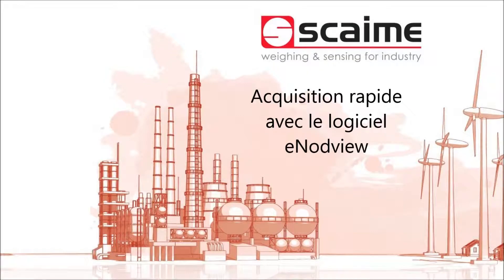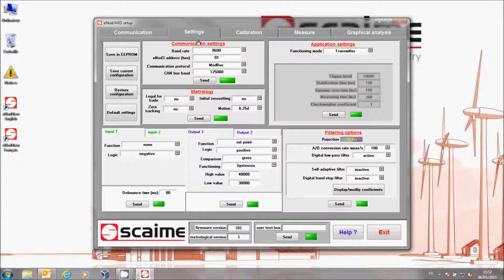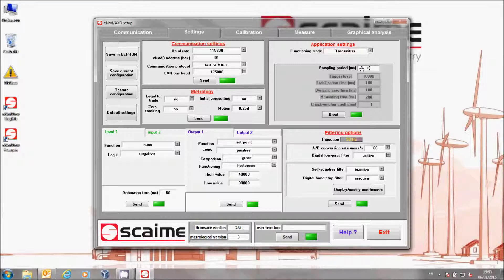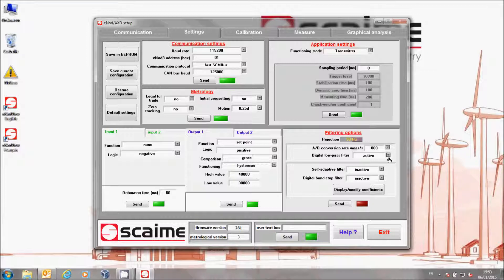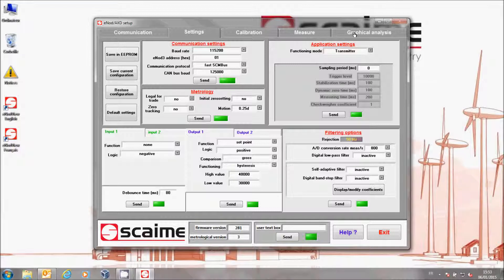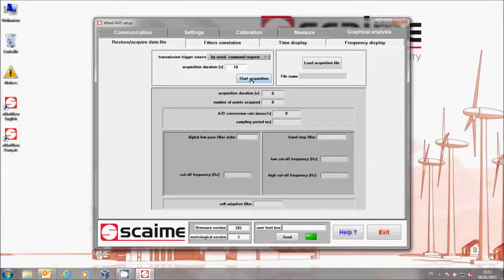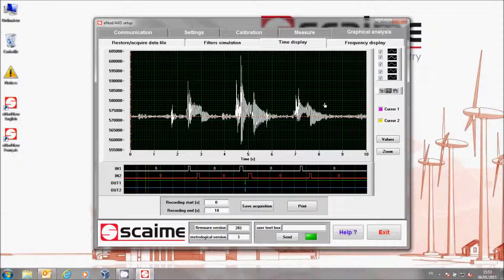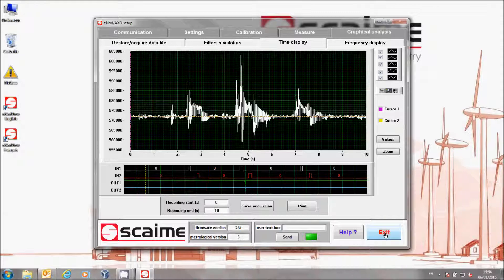SCAIME Video tutorial - eNod - Fast acquisition with eNodView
How to realize a fast weight acquisition from eNod connected to a PC with eNodView software. How to create an acquisition file on the PC.